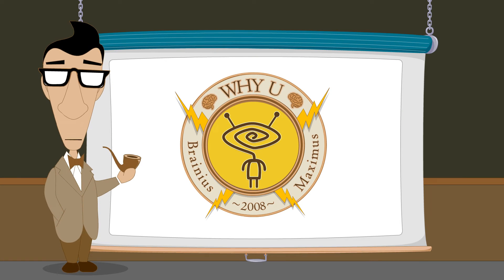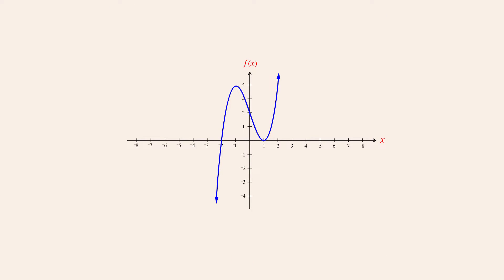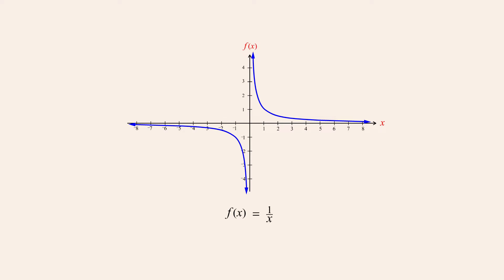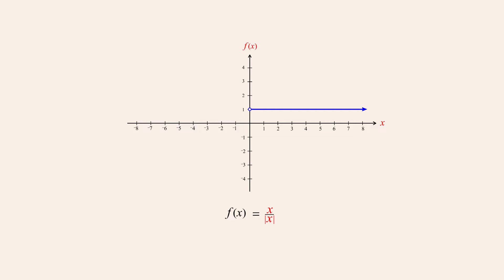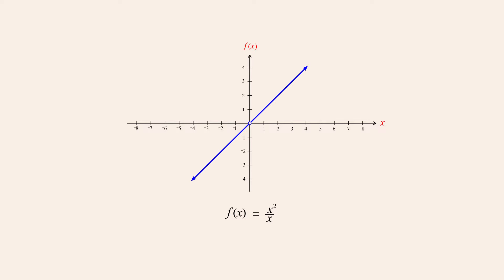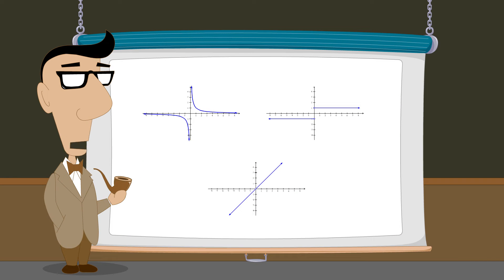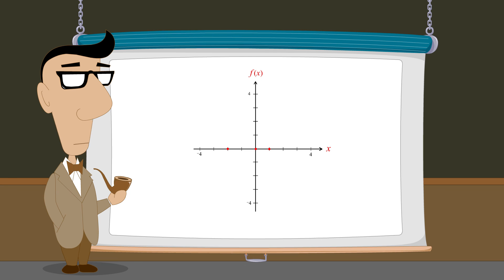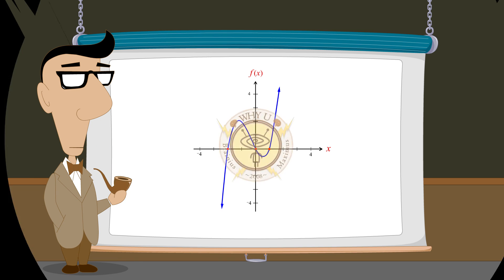Algebra 86 - Graphing Polynomial Functions - Part 1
Calculators and graphing utilities are available that are capable of creating accurate graphs of polynomial functions. However, it is often desirable to sketch a quick representation of a function's graph to get a general idea of its behavior. But given a particular polynomial function, how can we sketch that functions graph? In this lecture, we examine characteristics common to the graphs of all polynomial functions that are important to know when sketching the graph of a polynomial function.